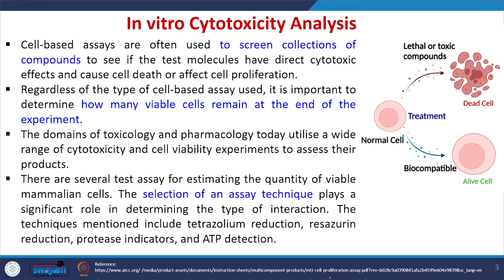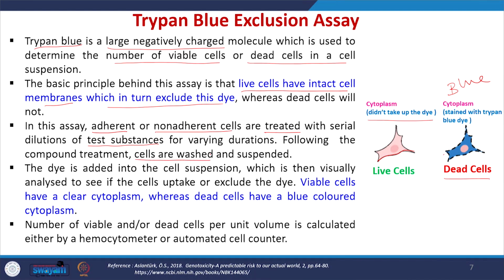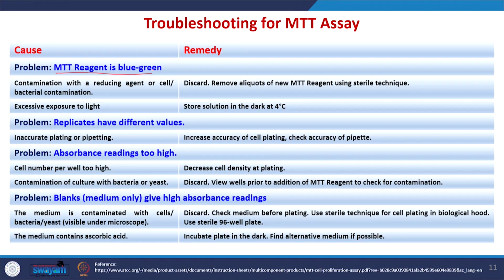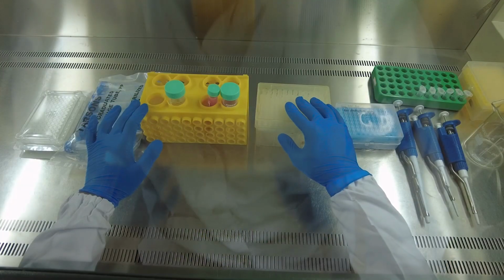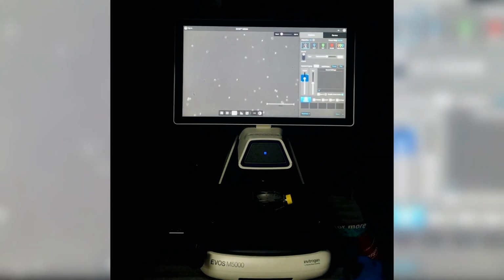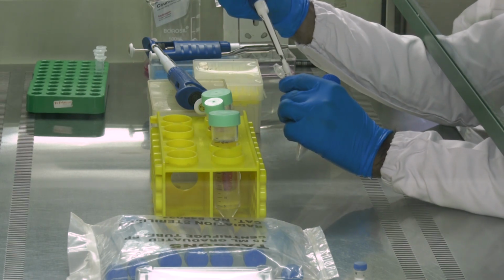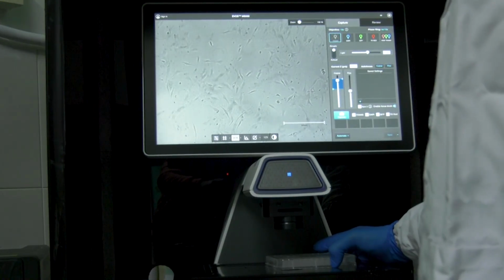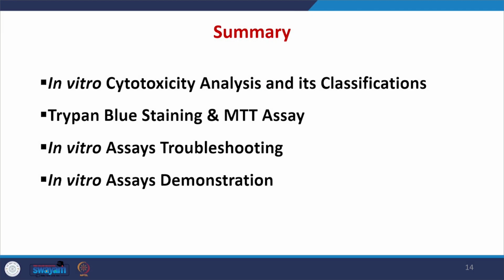Lecture 18: In vitro Cytotoxicity Analysis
In this video, we explore in vitro cytotoxicity analysis, a key technique for evaluating the biocompatibility of nanomaterials. Learn about different cytotoxicity assessment methods, including Trypan Blue exclusion and MTT assay, used to measure cell viability and metabolic activity. We also cover troubleshooting strategies to ensure accurate results. Finally, watch a laboratory demonstration of these assays.